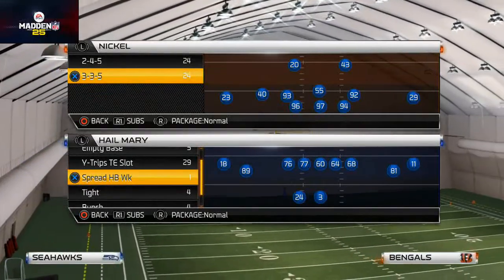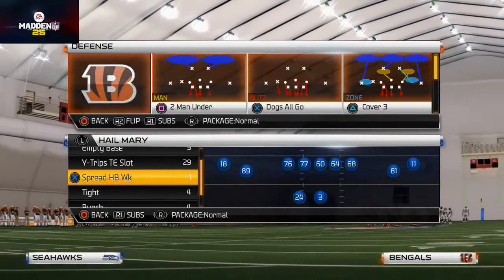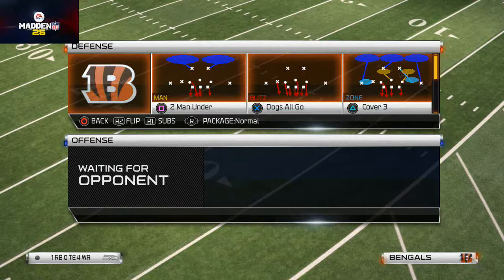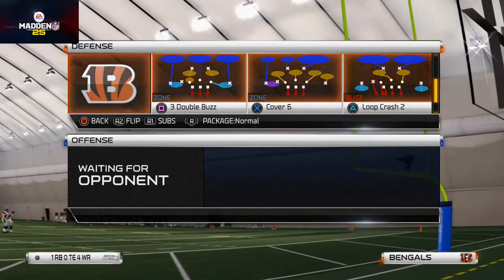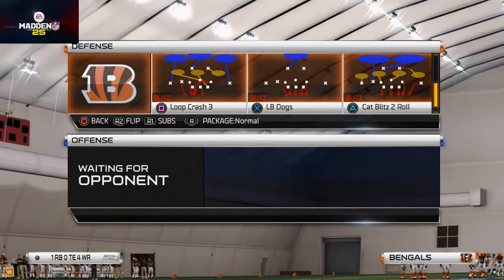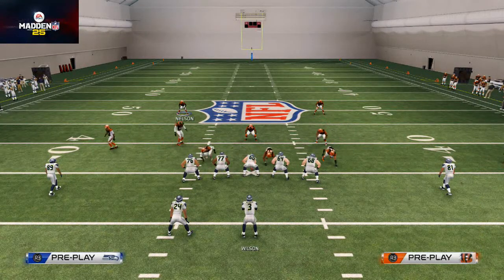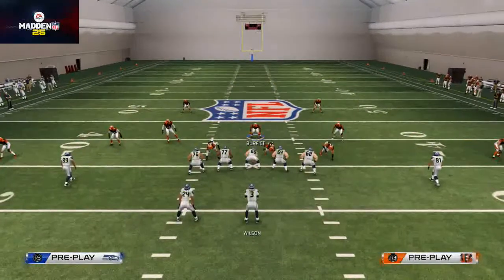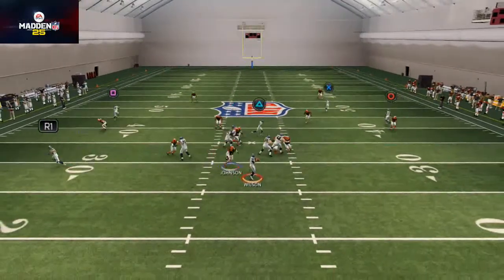Madden 25 Tips - How to Blitz in Madden: Nickel 3-3-5 - Zone Blitz